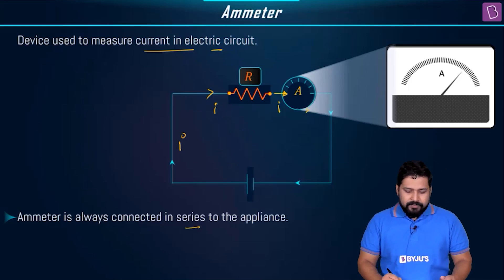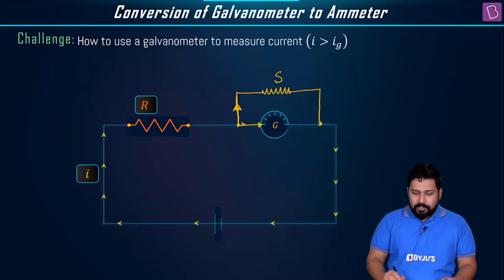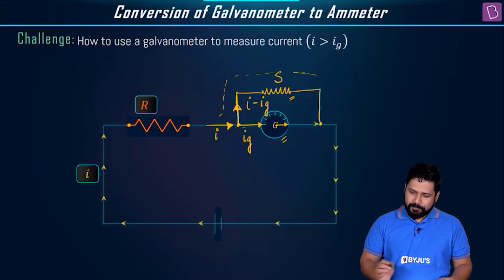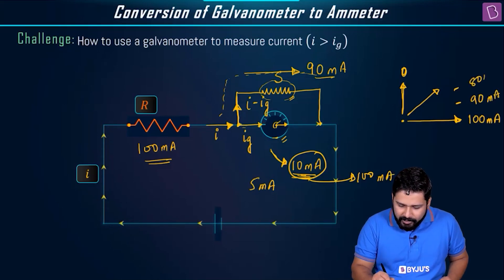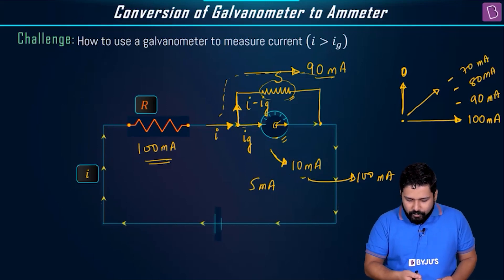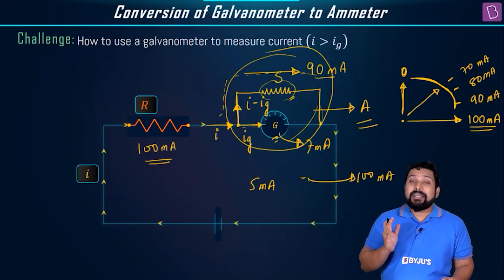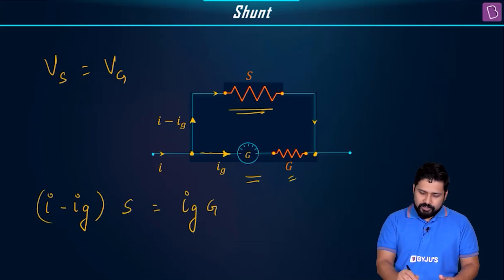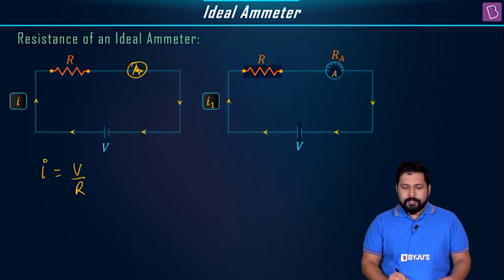Concept of the day | Galvanometer to Ammeter Conversion | Physics | NEET | Mrinal Sir | BYJU'S NEET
Relevant for Class: 12th Chapter
Electric Current and Electrical Networks
Pre-requisites: Current, Resistance, Voltage

A galvanometer is an instrument that can detect and measure small amounts of current in an electrical circuit. But what if you want to measure a large current using a galvanometer. In this video, you will learn the concept behind converting a galvanometer to an ammeter. Keep Learning!